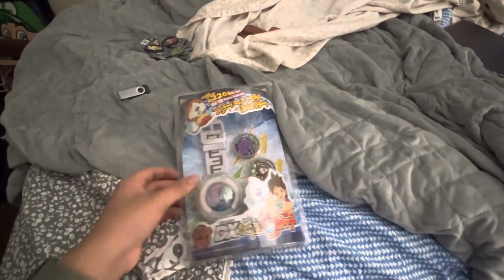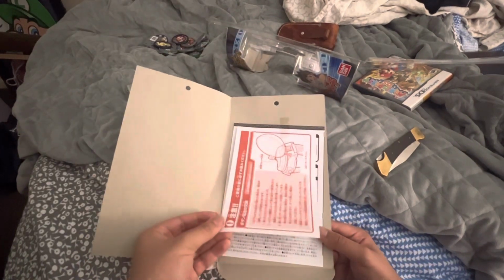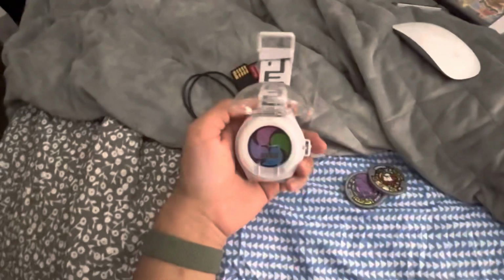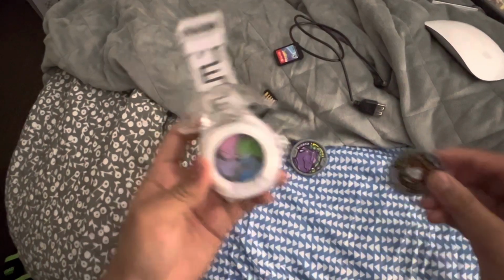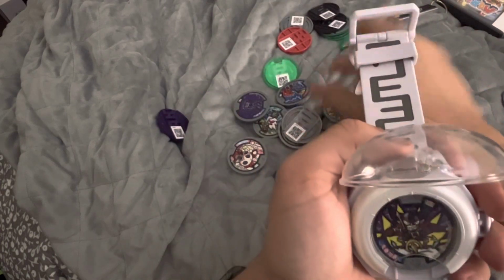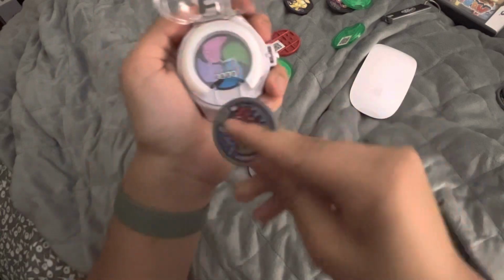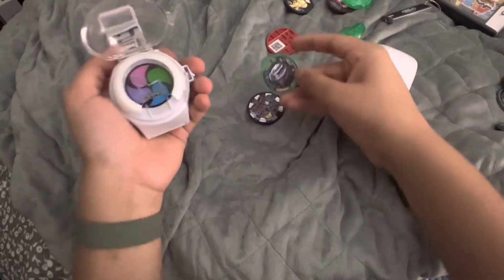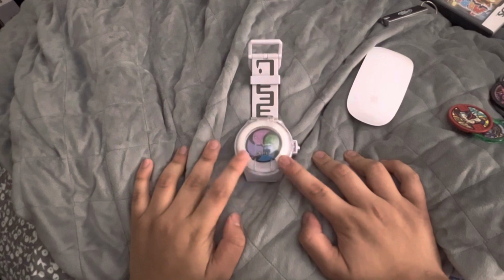Unboxing Japanese Yo-kai watch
I got the Japanese YokaiWatch because I want to get it for my connection ￼